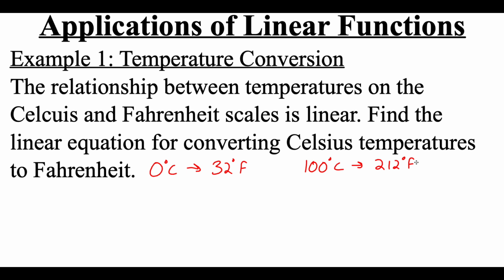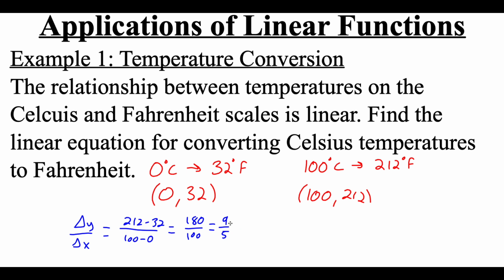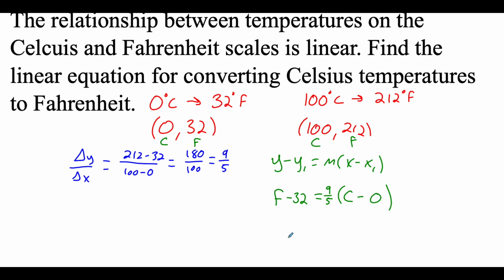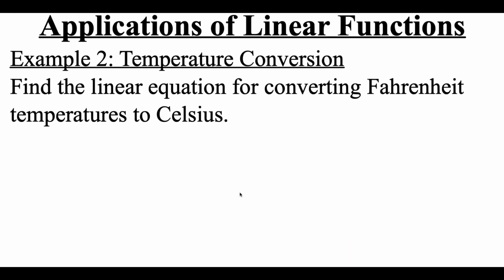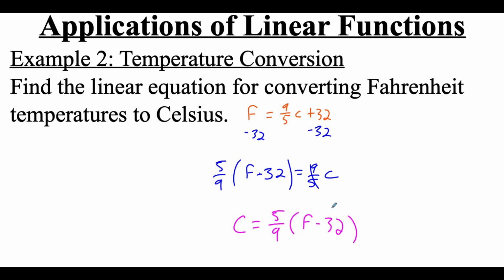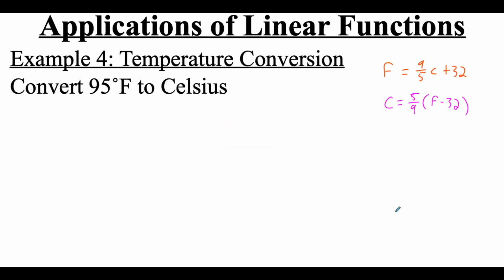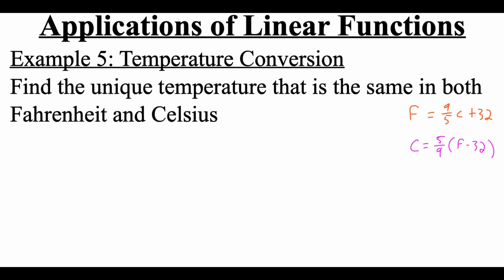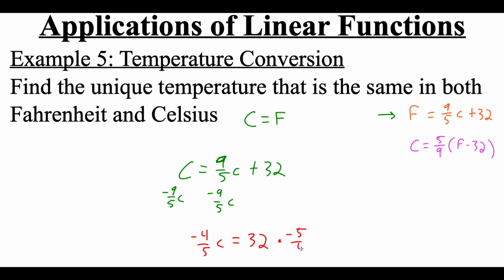1.1.4 Applications of Linear Functions